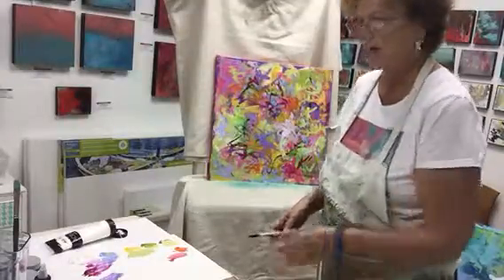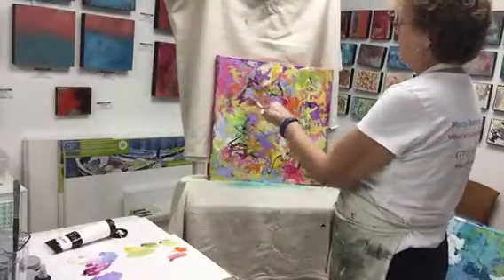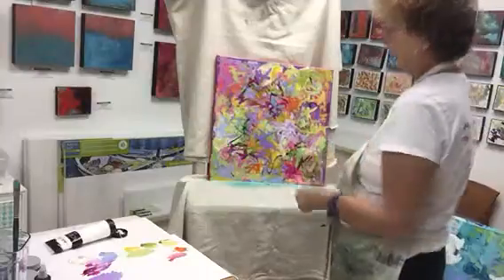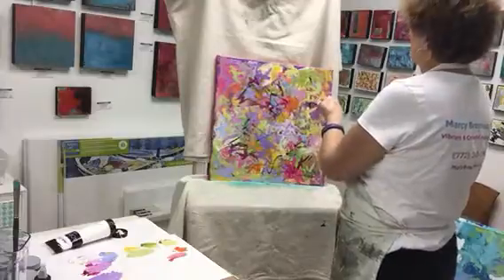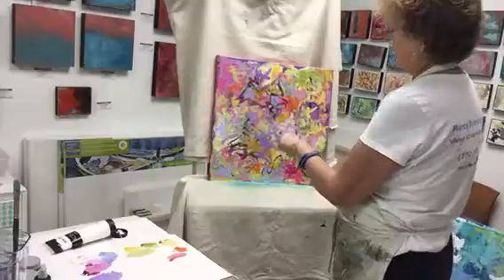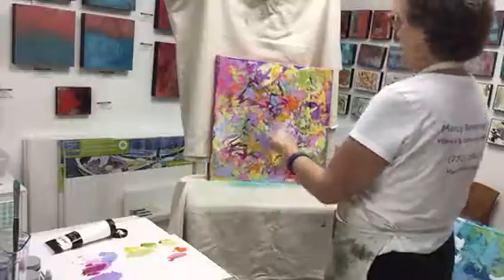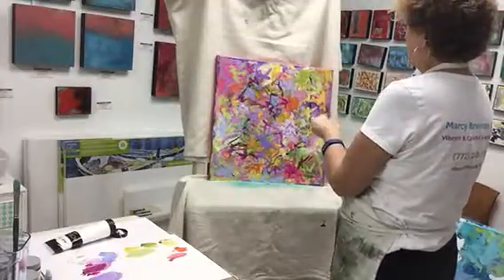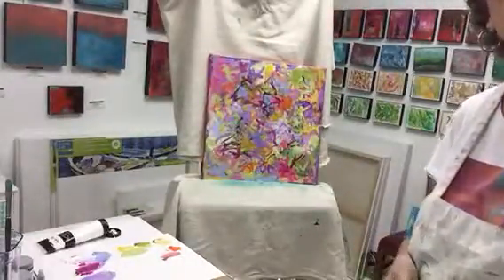Acrylic Painting "Ode to Spring"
In this video I show you my favorite style of abstract paint of very brushy strokes in my favorite colors: pastels. I me too an artist whose work I admire that painted in this style. I think I got her name wrong. It's supposed to be Joan Mitchell.